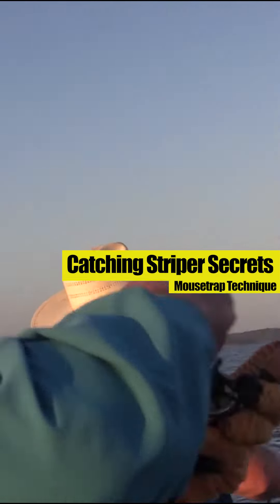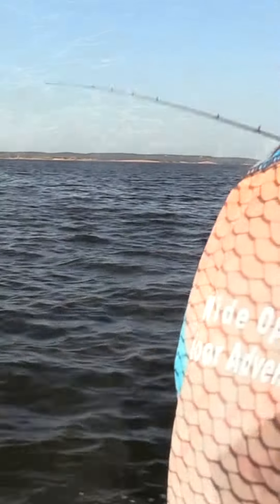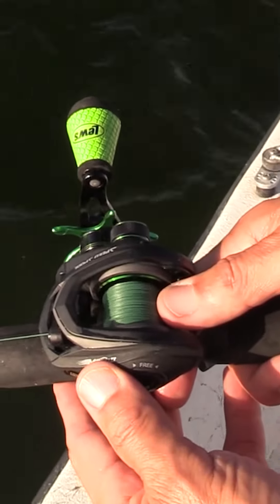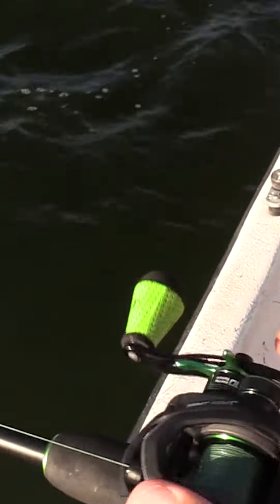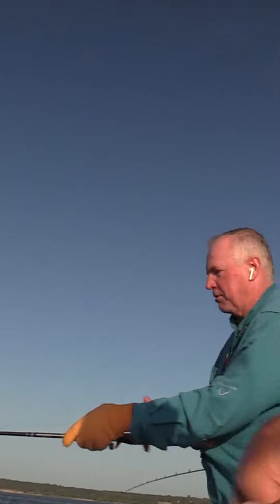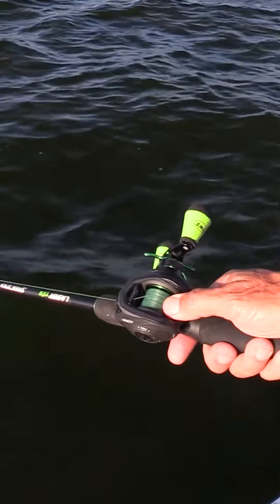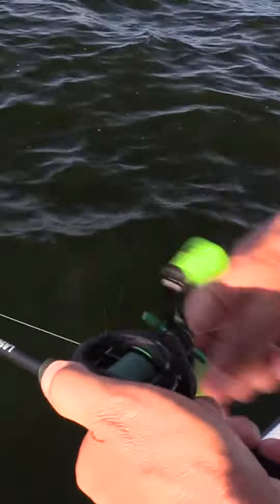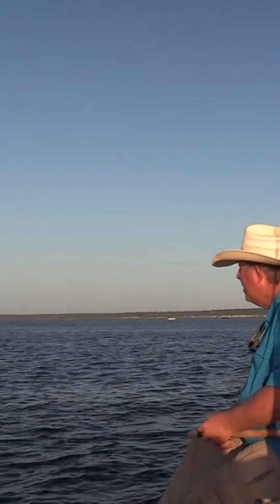Mastering the Mousetrap Technique for Striper Fishing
In this video, we take a deep dive into the mousetrap technique for catching striped bass in Lake Texoma. Join us as we drop our lures and count them all the way down to the bottom before cranking them up as fast as we can. The secret to this technique is in the pause - any pull on the lure sets off the "mousetrap," causing the hook to set and bringing in a big striper. We'll show you step-by-step how to perfect this technique and catch more fish than ever before. So grab your gear and join us for an exciting day on the water at Lake Texoma!
📍 Location: Lake Texoma